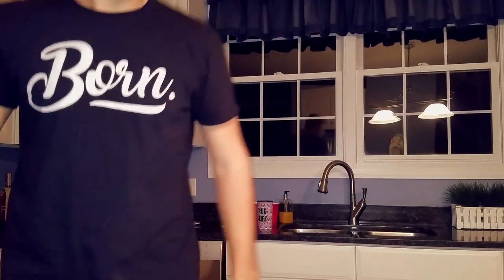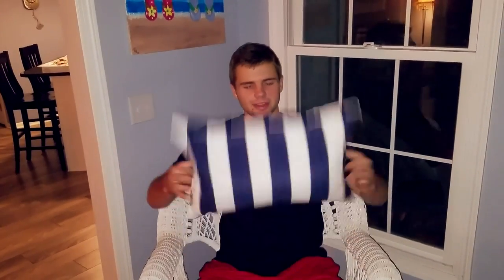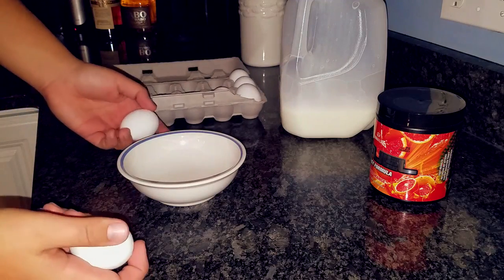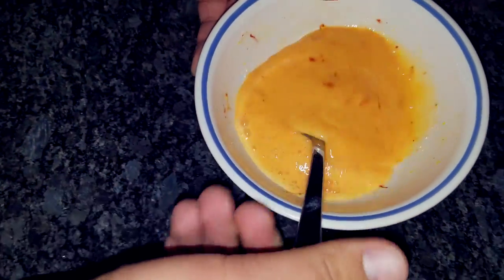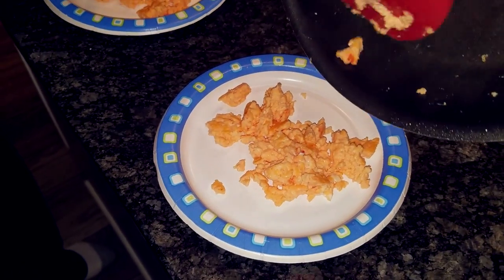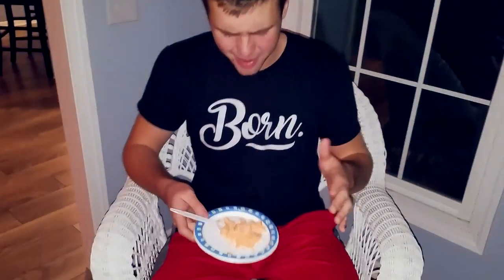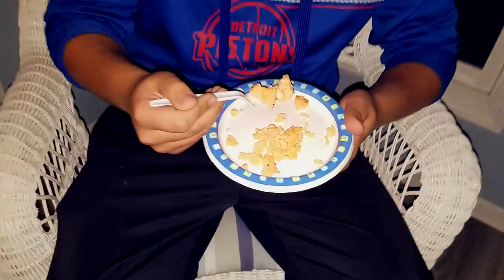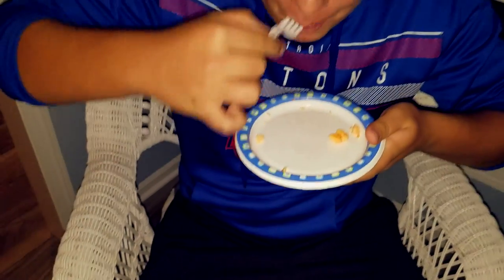G-FUEL EGGS - ENERGIZE YOUR BREAKFAST - WORTH IT?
Today... we do the never done before G-fuel eggs. We mix blood orange g-fuel into some scrambled eggs and see how it tastes. Are G-fuel eggs good? Watch the video to find out!